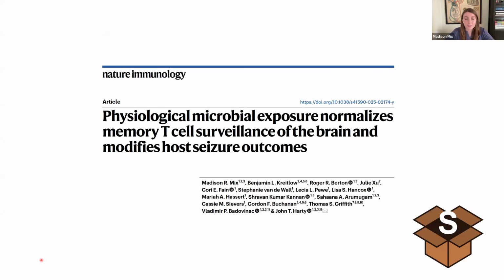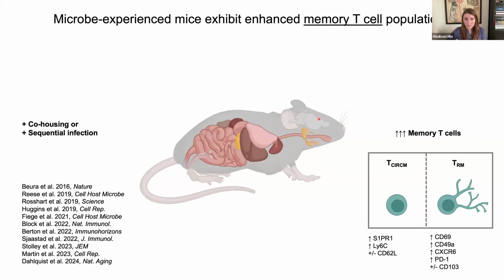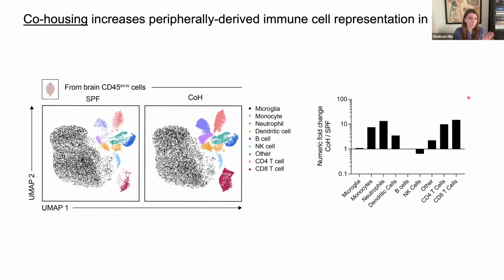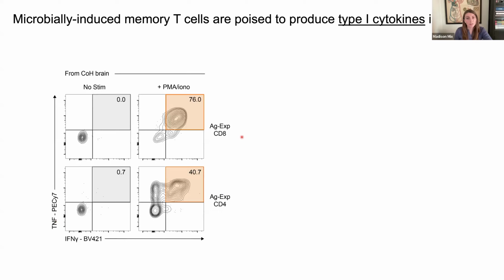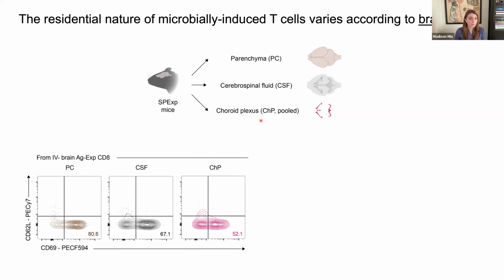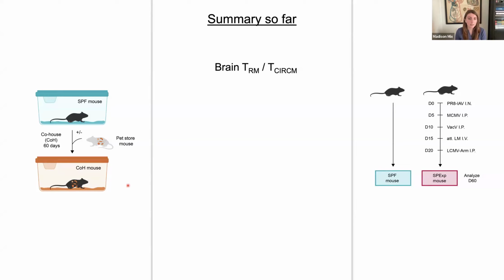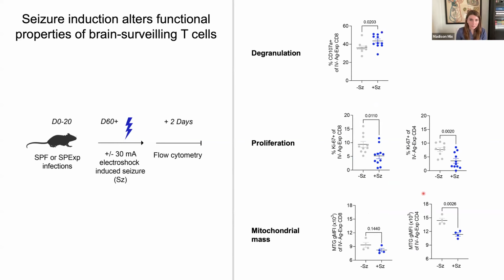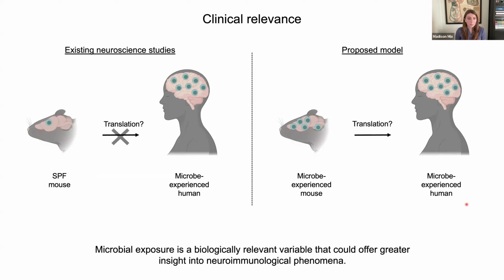[Madison Mix ] Physiological microbial exposure normalizes memory T cell surveillance of the brain..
Madison Mix  (University of Iowa Carver College of Medicine)
Physiological microbial exposure normalizes memory T cell surveillance of the brain and modifies host seizure outcome
(Nature Immunology  2025)